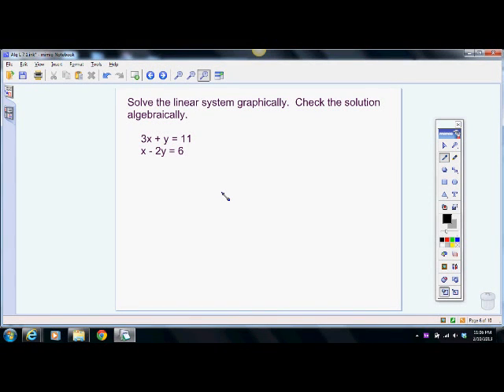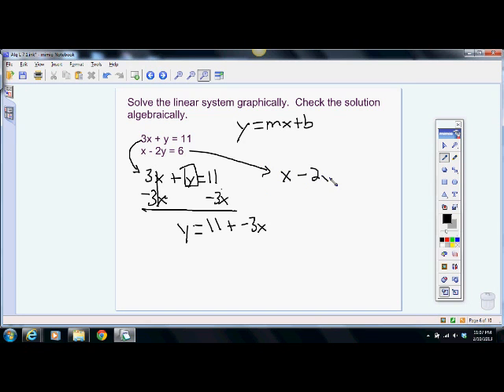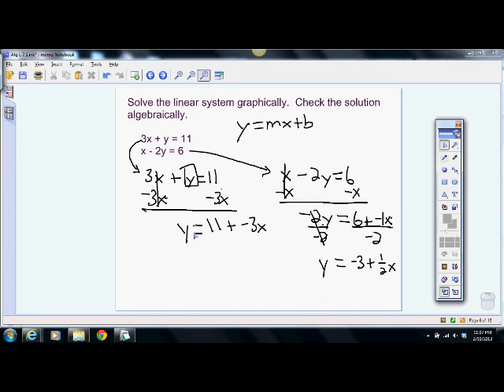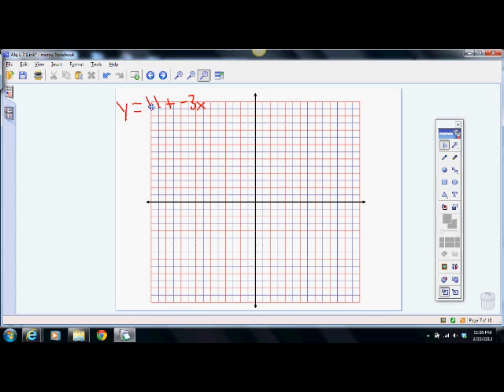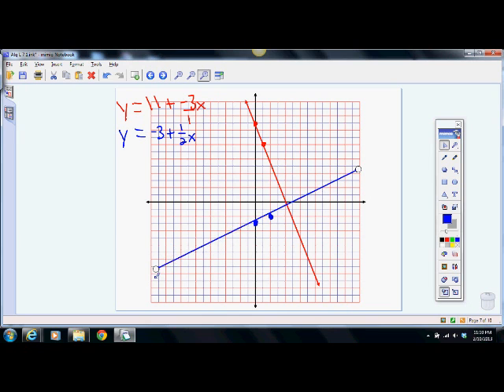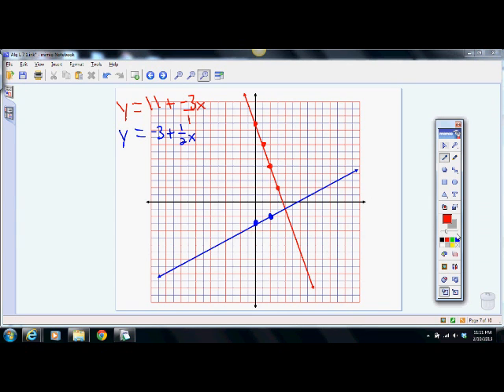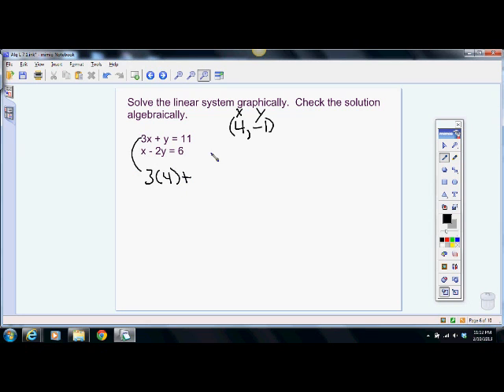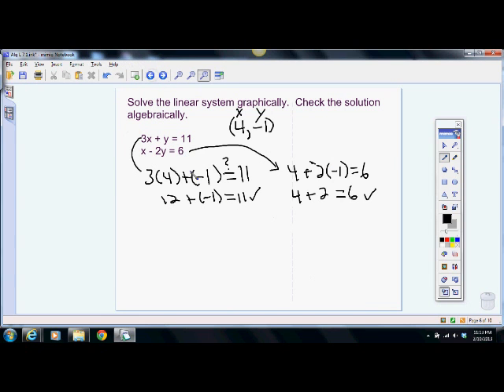Graphing Linear Systems